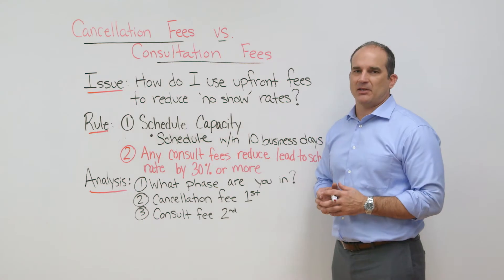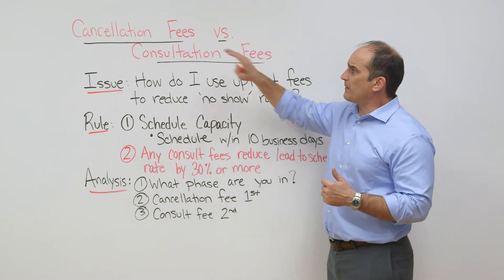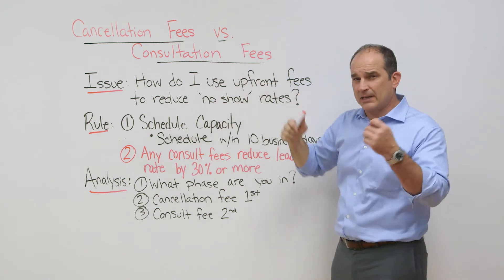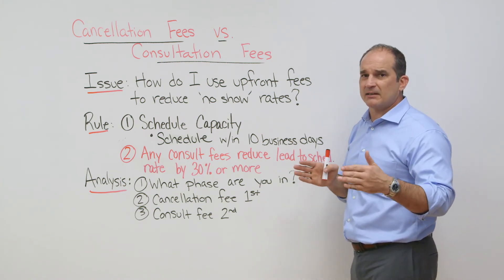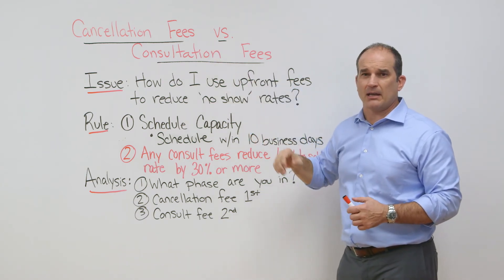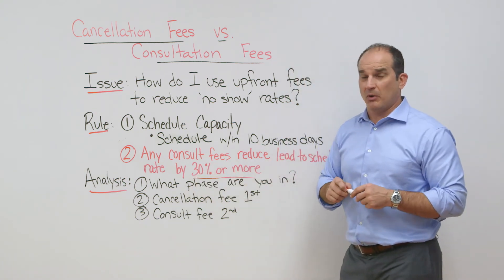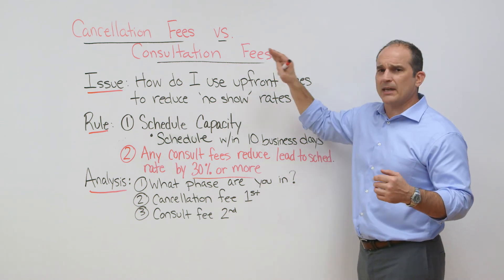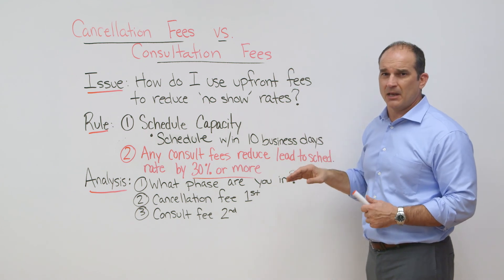Should Your Medical Practice Charge a No Show Fee? - Spot On Episode 32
Learn how to use cancellation fees and/or consultation fees in your elective healthcare practice to reduce "no show" appointments. Visit our Education page on our website for blogs, smart graphs and more videos

Learn More About If Your Medical Practices Should Charge a No Show Fee